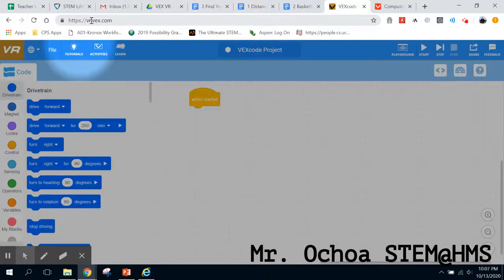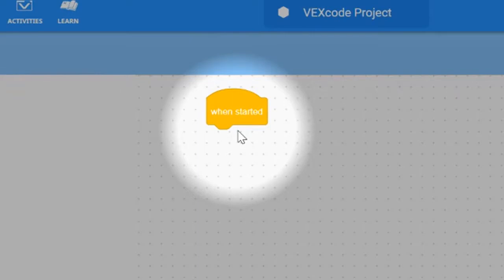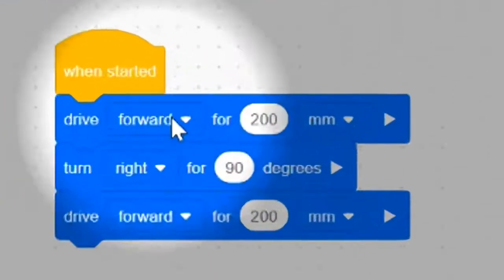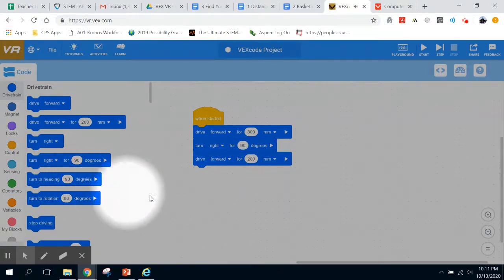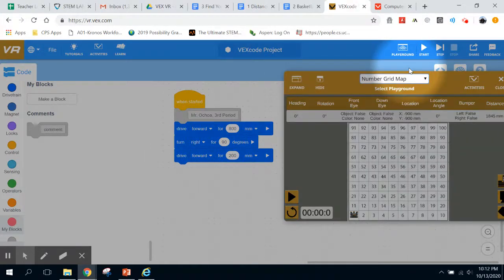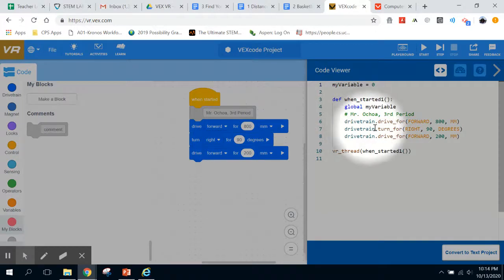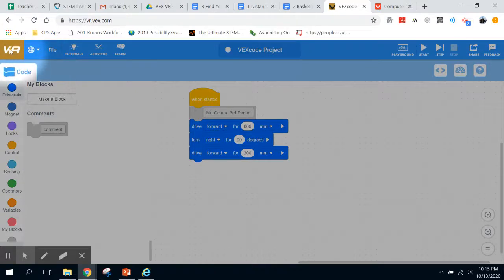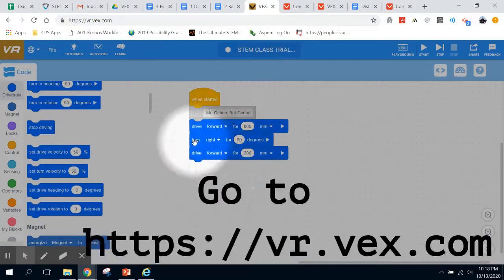VEX VR Basics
VEX VR Basic Functions, Categories, Block Functions, Number Grid Map Playground and Use.